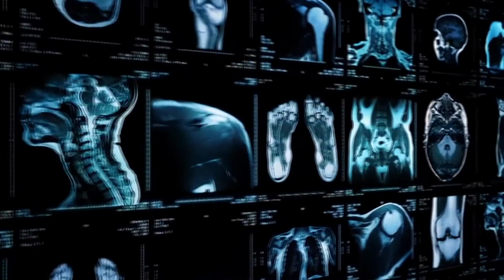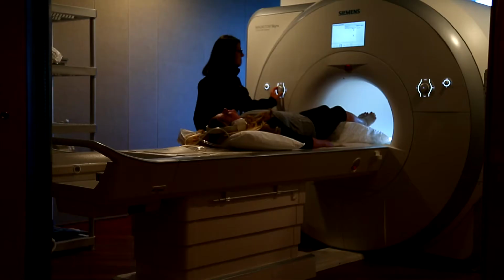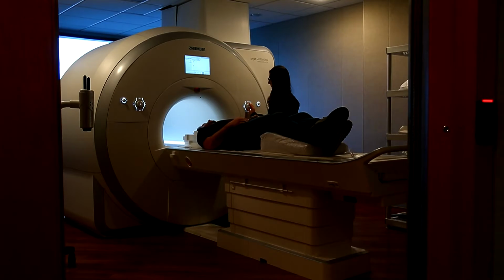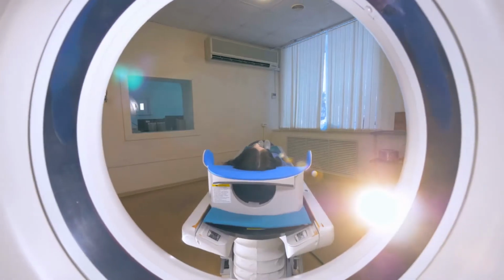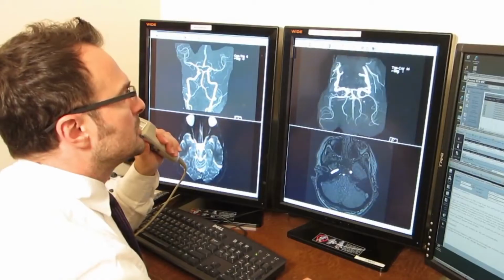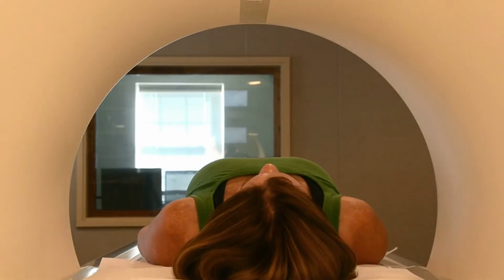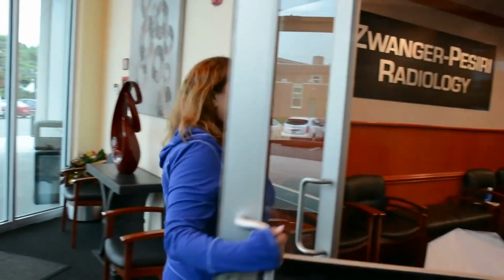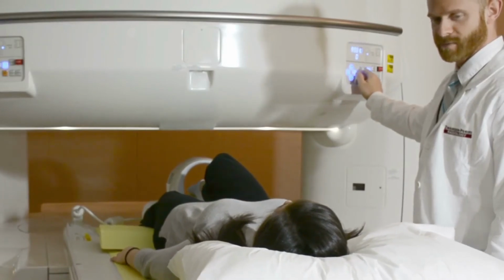Round Table Discussion with Zwanger-Pesiri Radiology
Planet TV Studios produces cutting edge, real life, television series that features insightful, meaningful updates on the most important business, medical and social responsible topics currently taking place in the areas most important to our lives.